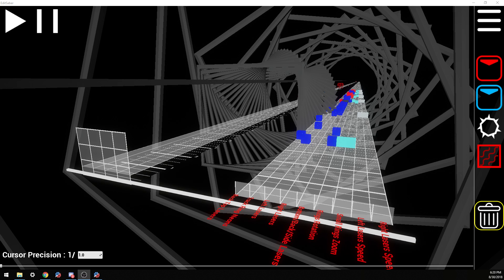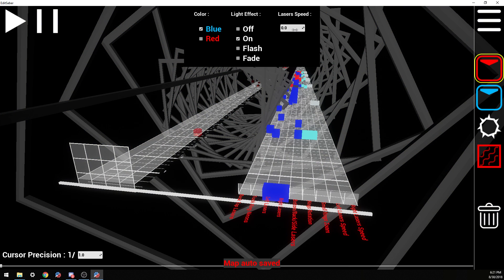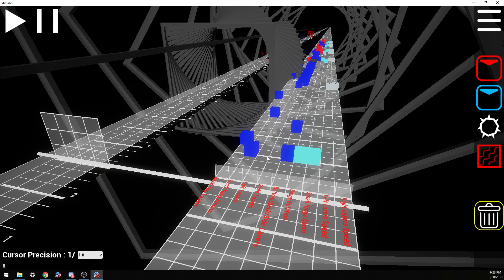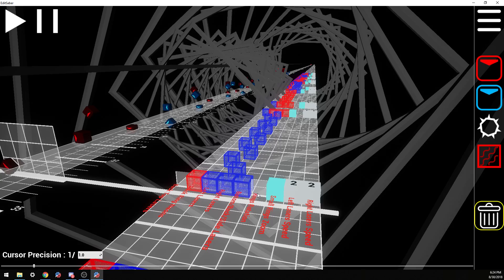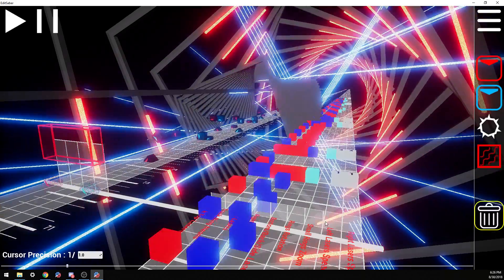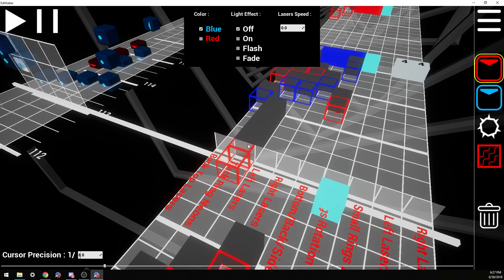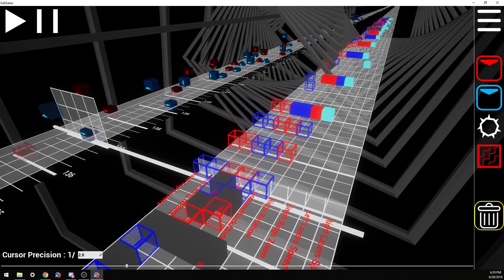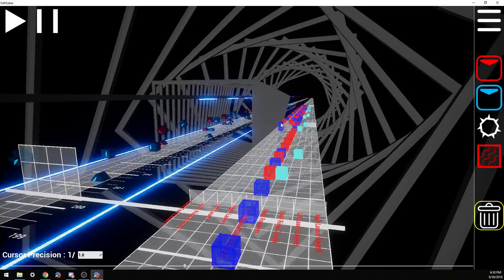Beat Saber Mapping Tutorial 2018 | Edit Saber #4: Lighting Basics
This tutorial shows the basics to lighting a map and gives a quick look at how I personally like to light my maps to a song. If you have any questions, pop into the Modding Discord's mapping discussion channel.

to find the most recent community editors to use.